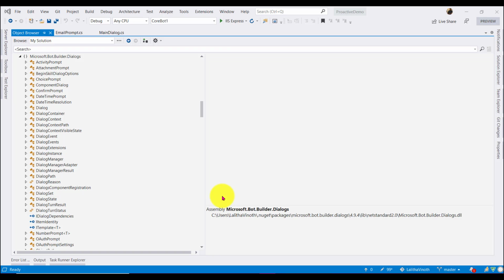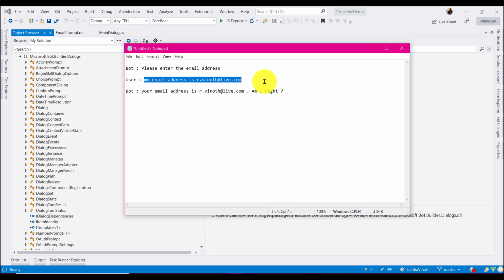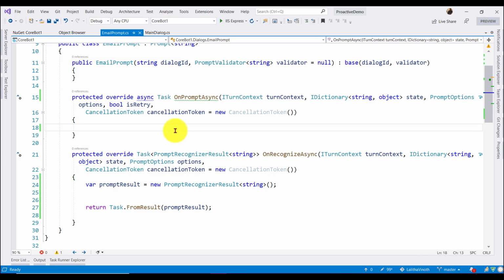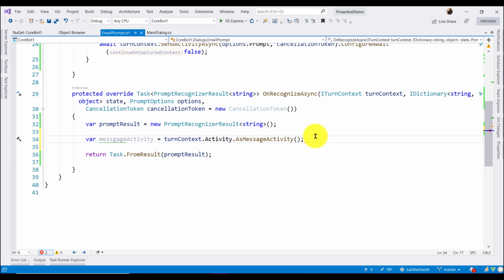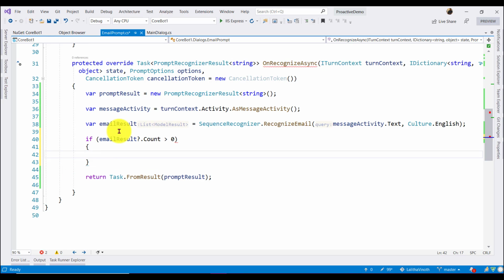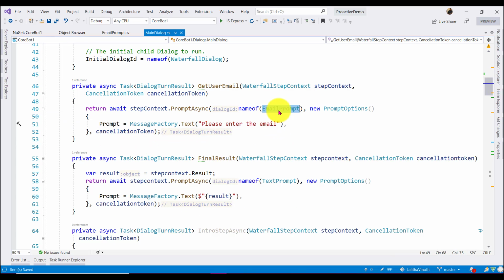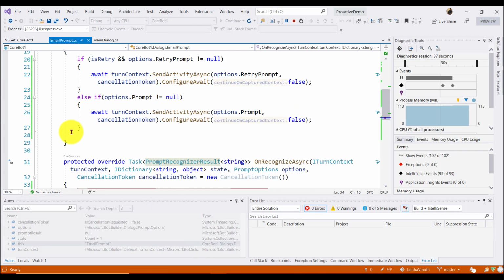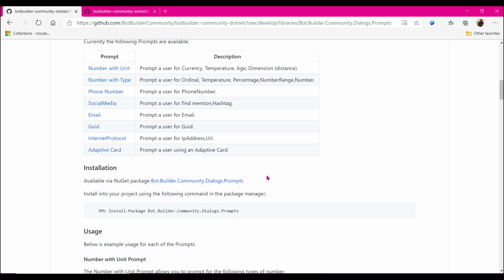Microsoft bot framework Custom prompt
Explain about how to write the custom prompt in Microsoft bot framework